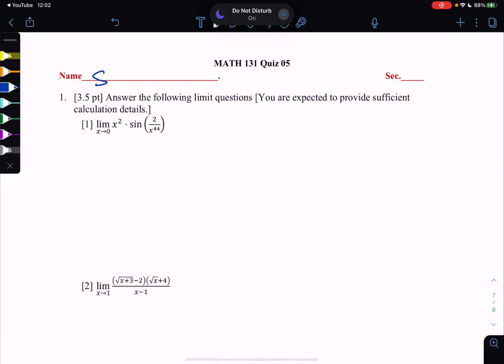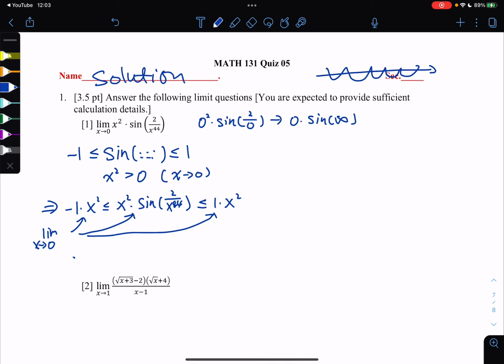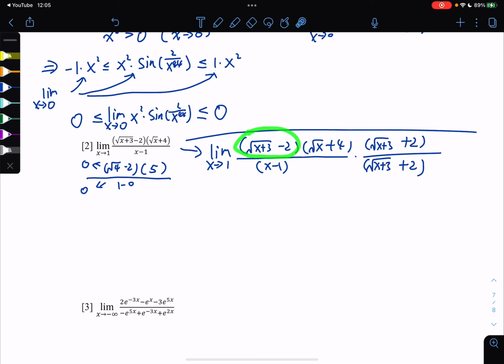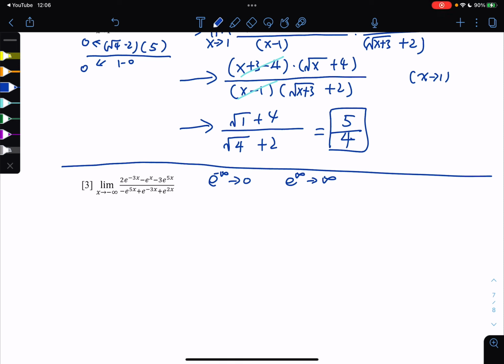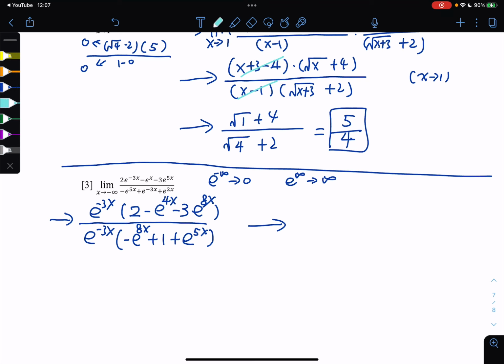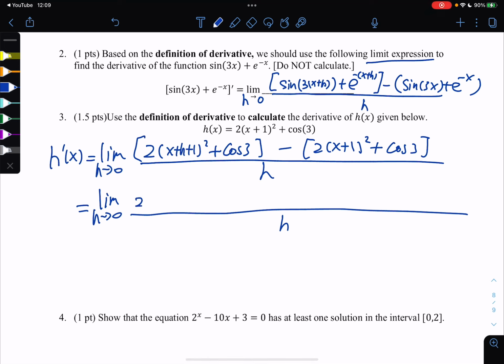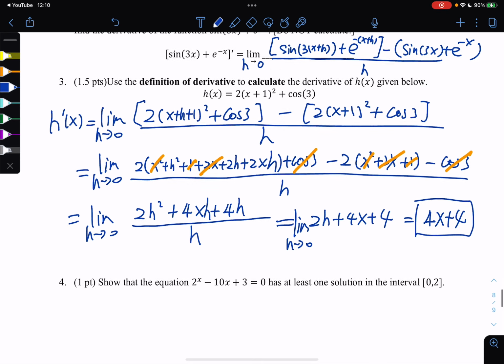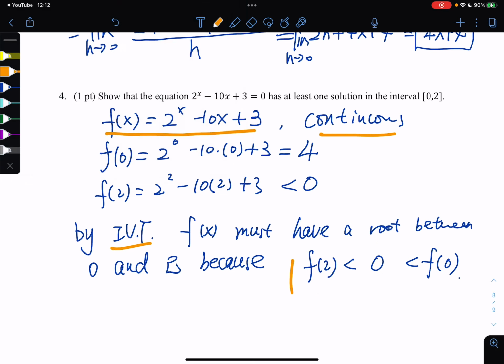Math 131 Quiz 5